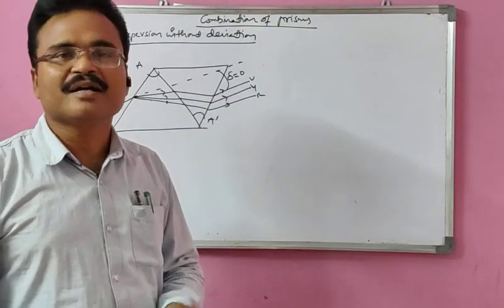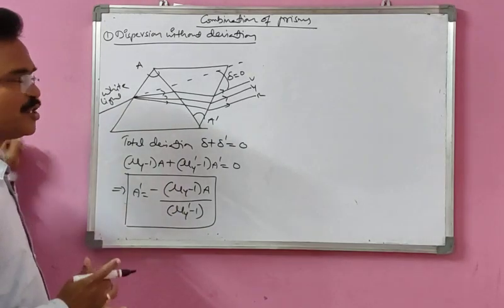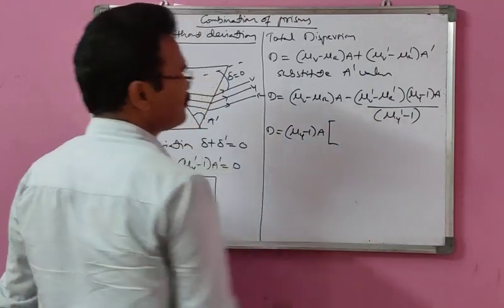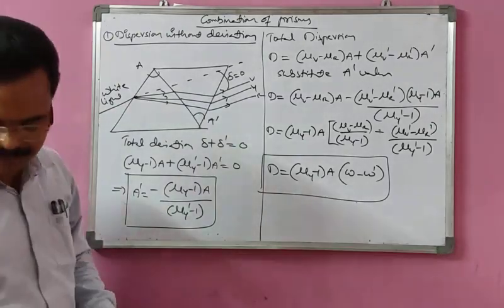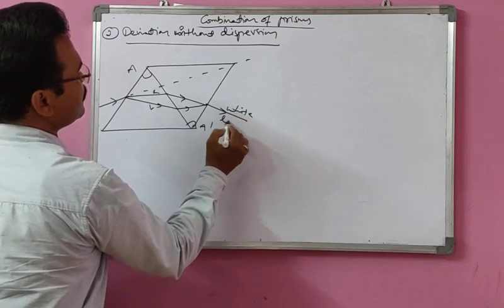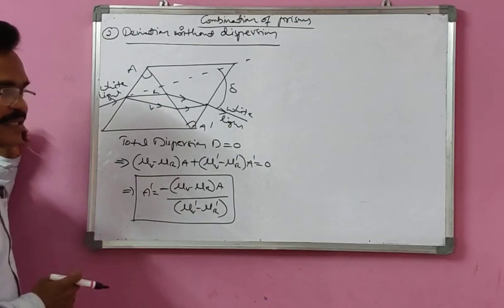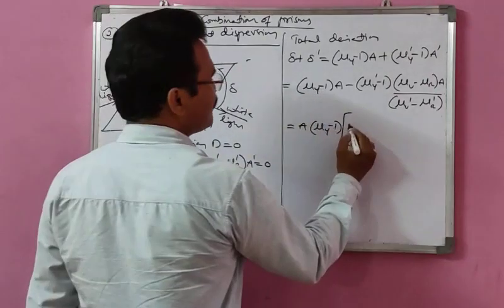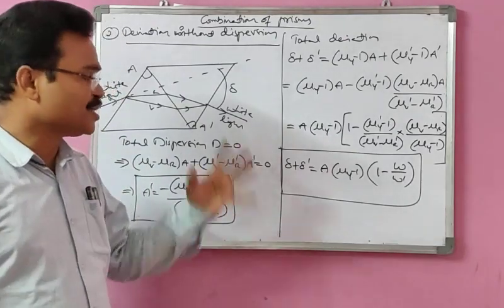Refraction through Prism -2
Combination of prisms. Dispersion without deviation and Deviation without dispersion